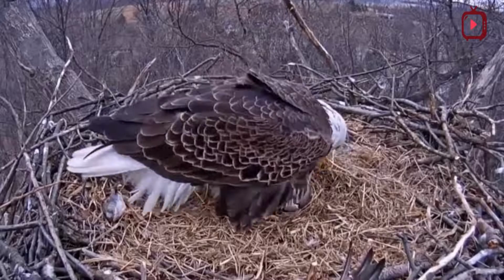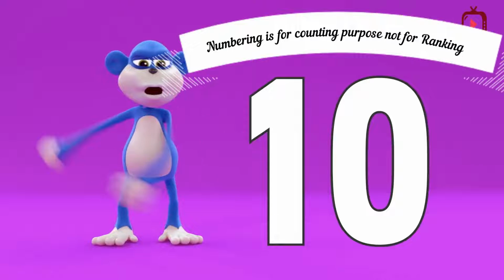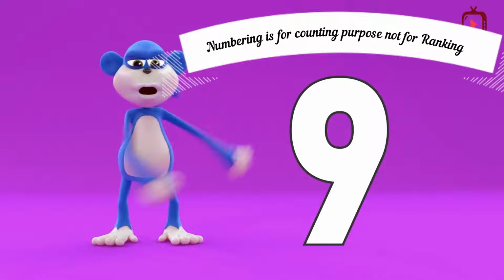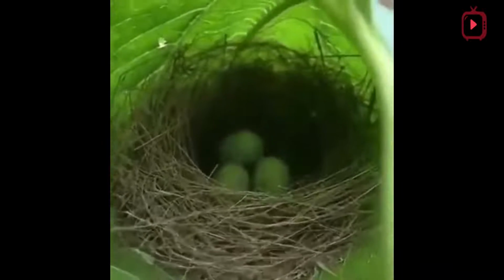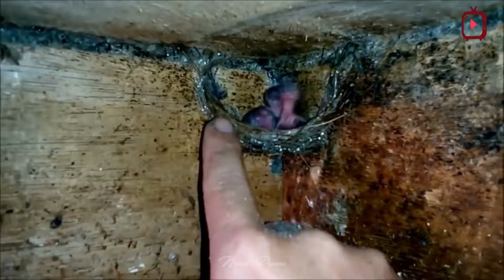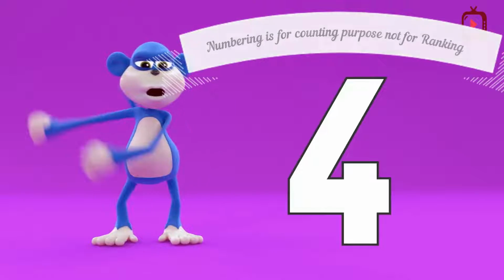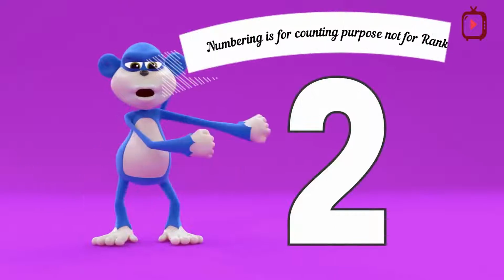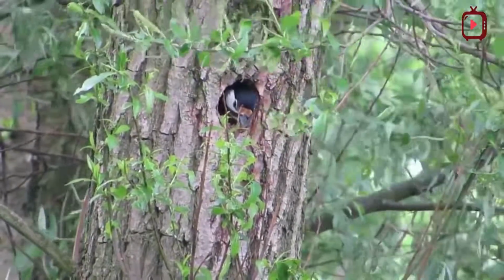animals forest ,, baby eagle and mother